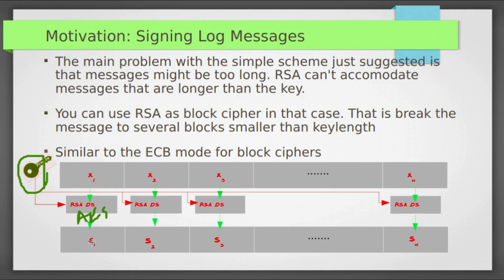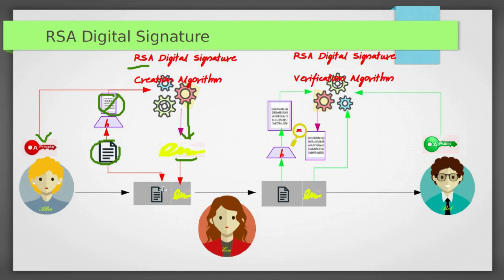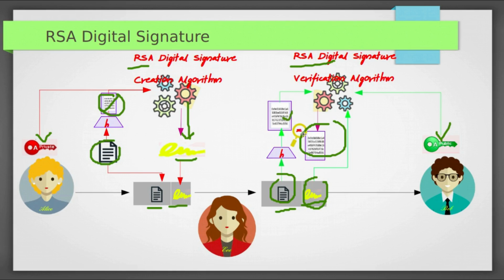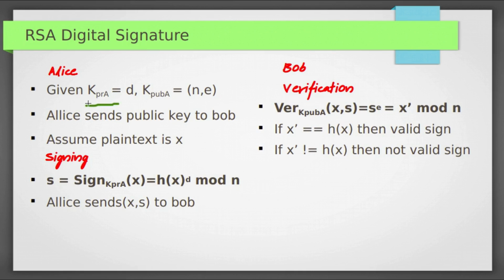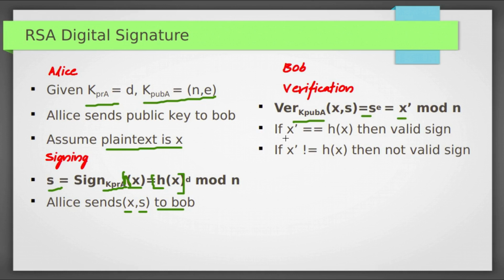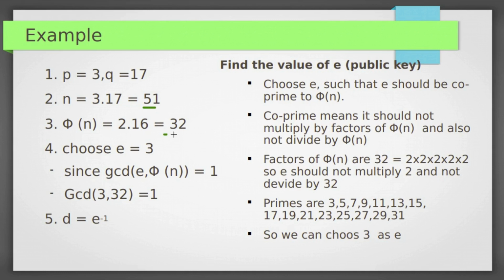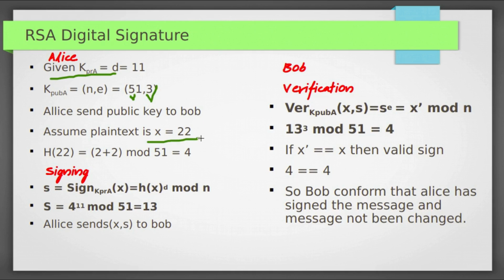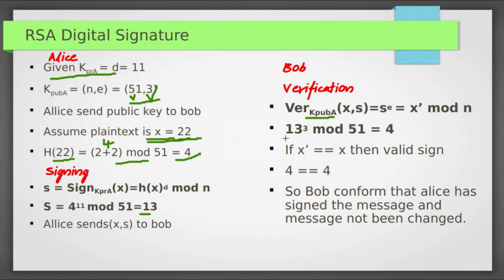RSA Digital Signature with Example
This video explains RSA Digital Signature with simple  Example